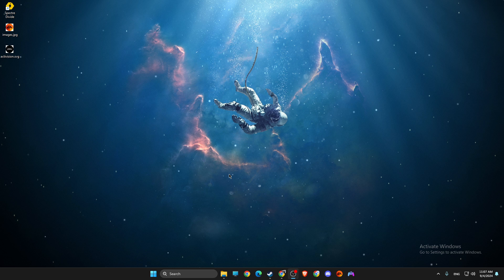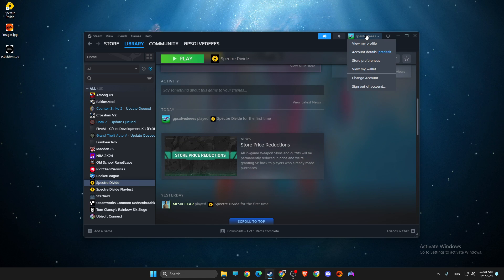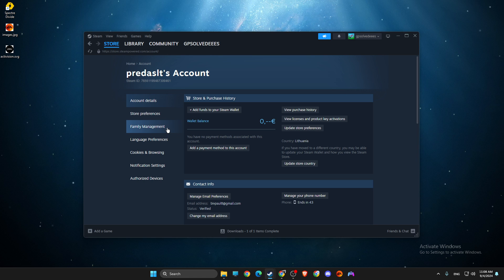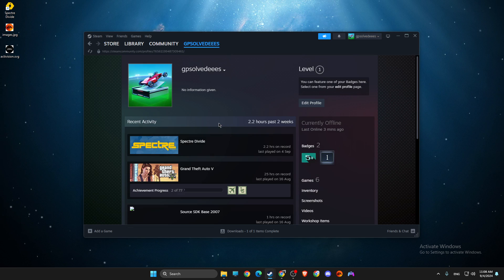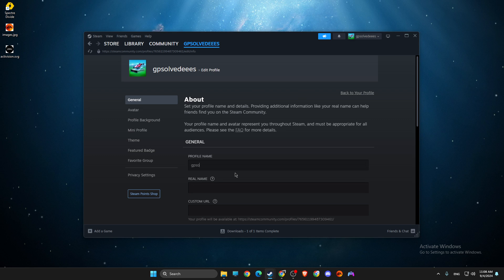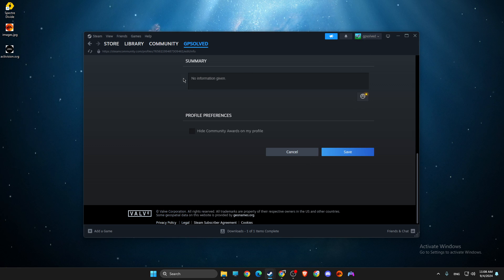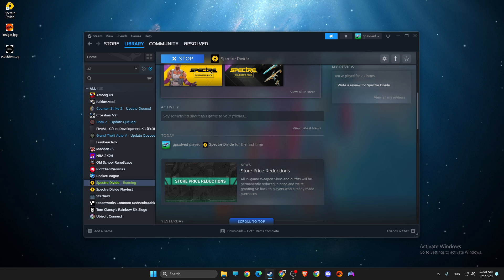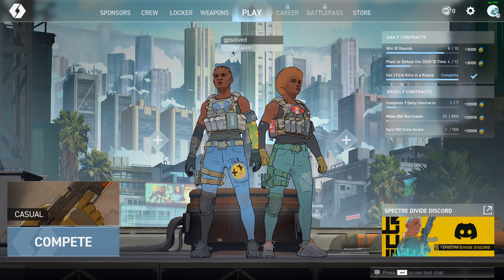How To Change Name in Spectre Divide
In this video I will show you How To Change Name in Spectre Divide It's really easy and it will take you less than a minute to do it!